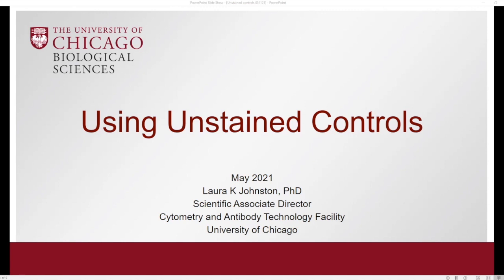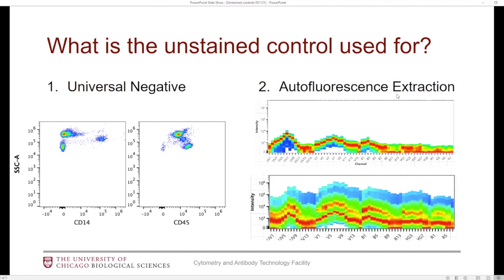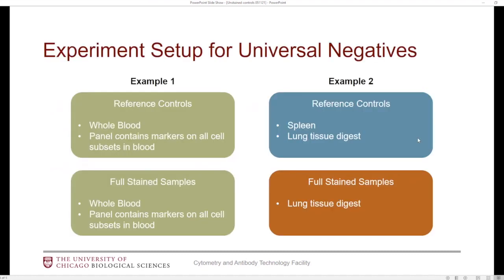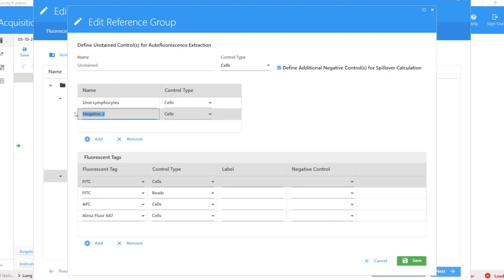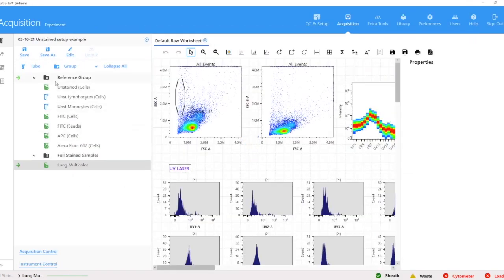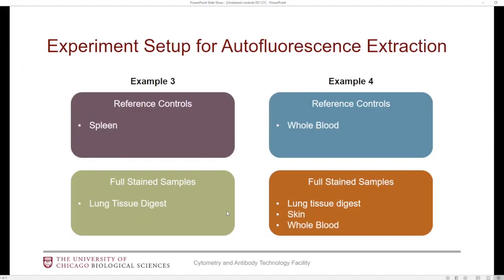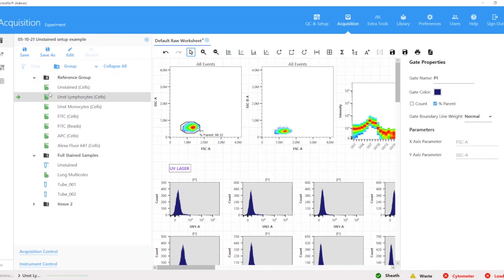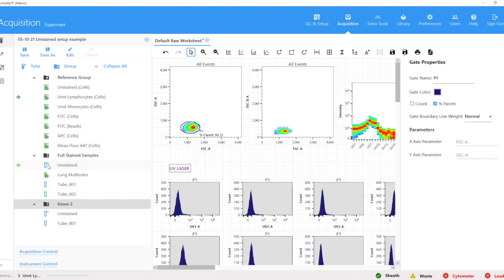Advanced Tips for Organizing Unstained controls within SpectroFlo (Cytek Aurora)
Tutorial: How to organize unstained controls within SpectroFlo (Cytek Aurora) in order to utilize the universal negative and/or autofluorescence extraction features. This video also discusses how to deal with multiple unstained controls when using multiple tissues in the same experiment.

Video Contents
0:00 Unstained controls - purpose and requirements
4:16 Example experiments for universal negative feature
5:24 Tutorial for universal negative feature
10:58 Example experiments for autofluorescence extraction feature
11:54 Tutorial for autofluorescence extraction feature